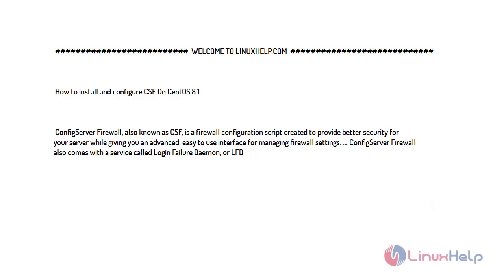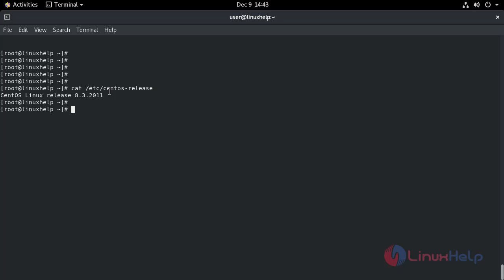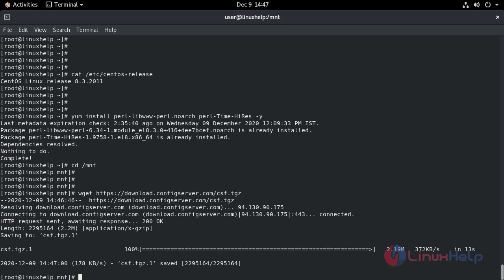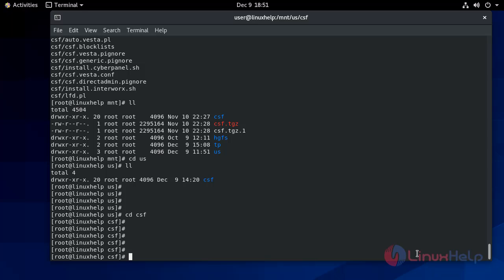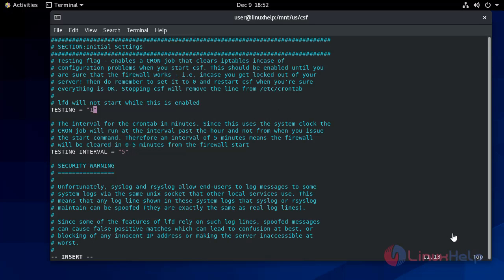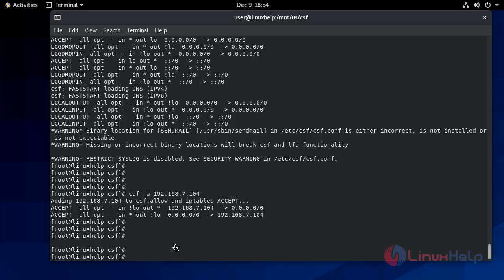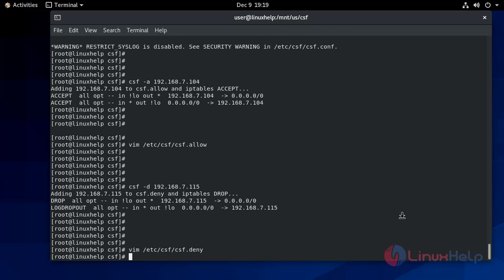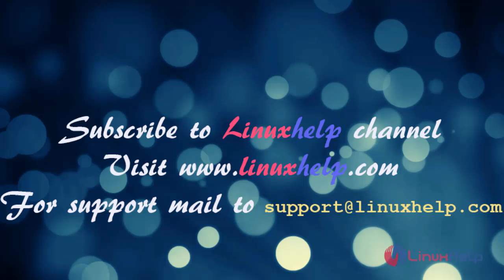How to install and configure CSF on CentOS 8.1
CSF is the Config Server Firewall, is a firewall configuration script designed to implement more reliable security for the server and user-friendly interface for managing firewall settings and comes by a service called Login Failure Daemon, or LFD.